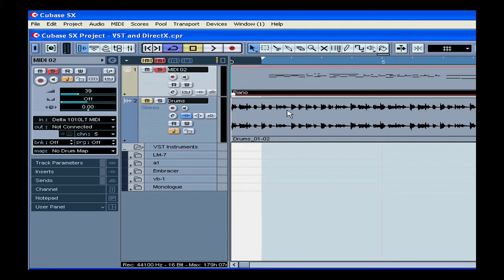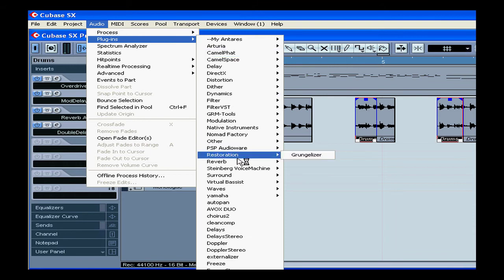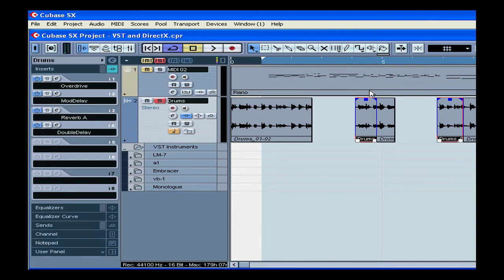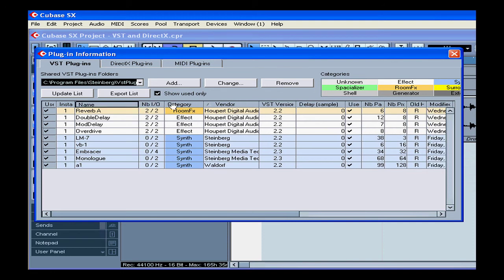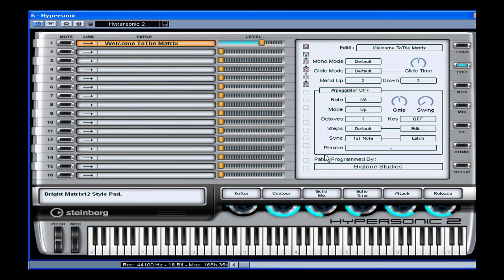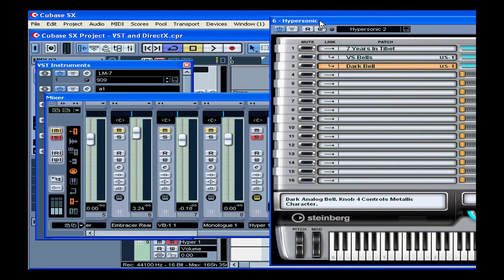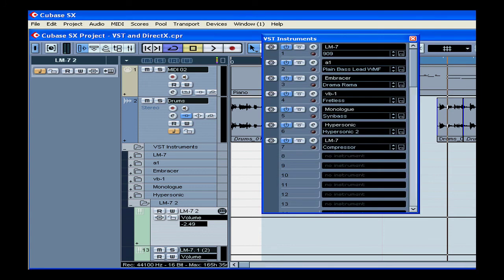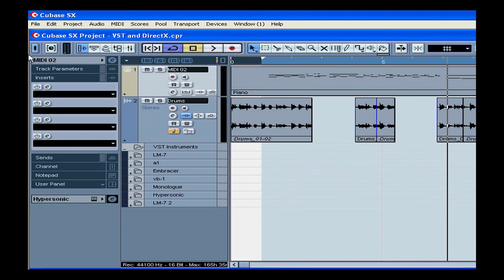14 VST and DirectX